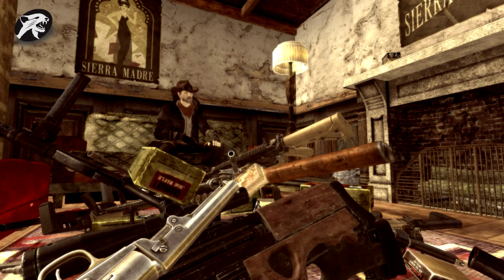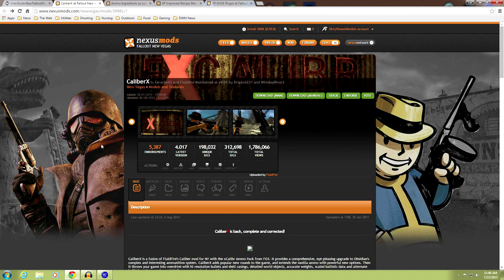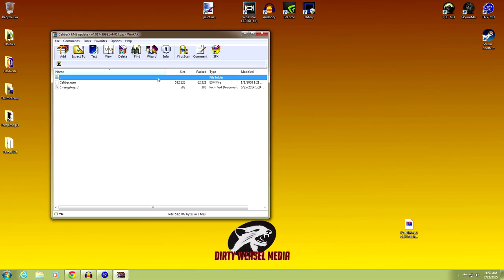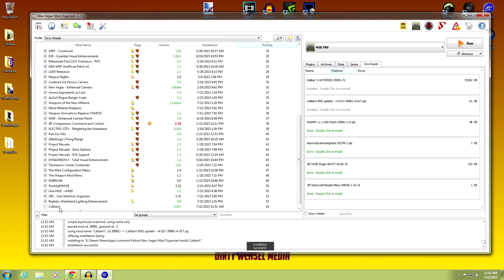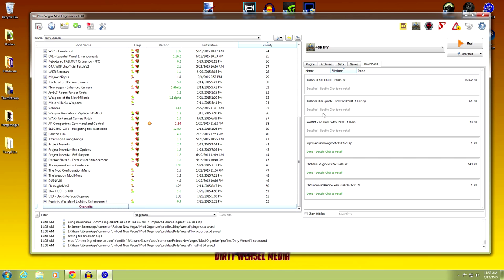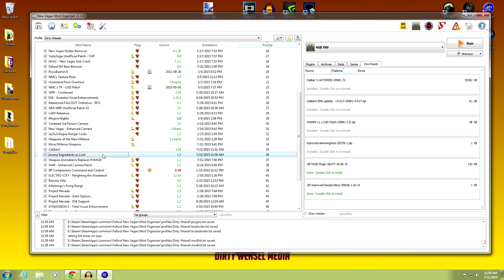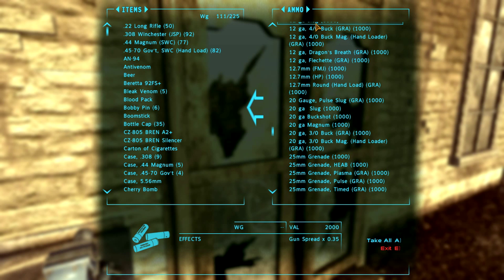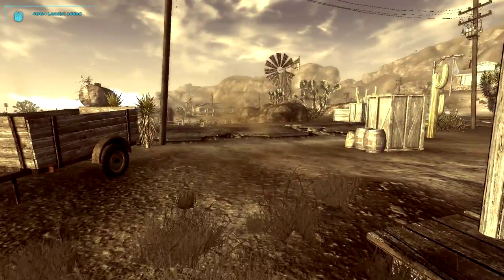Mod Organizer for Fallout New Vegas #16: CaliberX and Ammo Mods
As a follow-up to adding new weapons last episode, we now install mods focused on ammunition. This tutorial will cover CaliberX, "Ammo Ingredients as Loot", and "JIP Improved Recipe Menu"

Links:
Essarrbee's "Fear and Loathing in New Vegas" Guide: